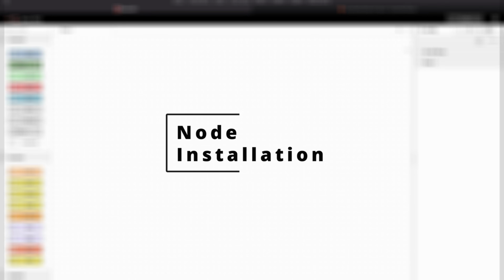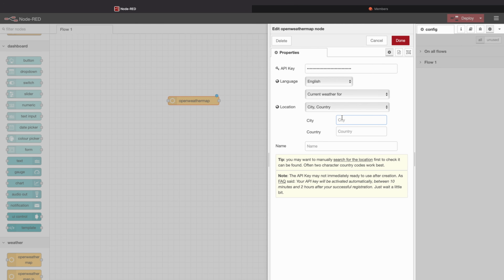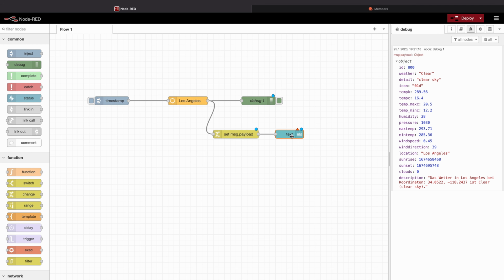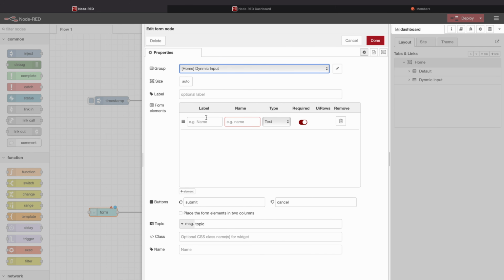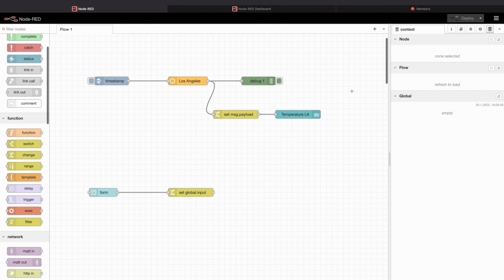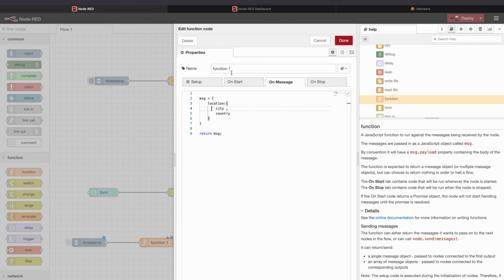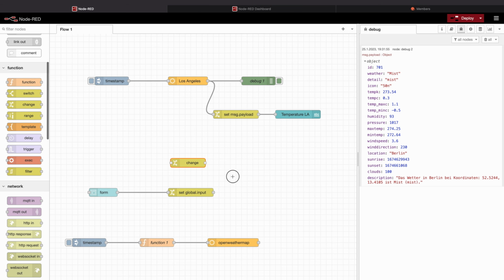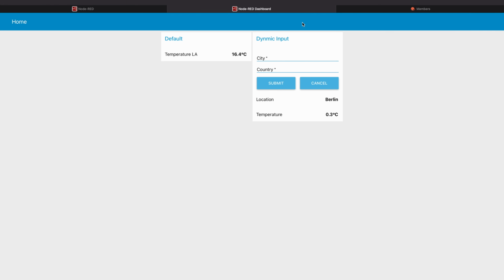Build a simple Node-Red Weather Dashboard using OpenWeatherMap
In this video, we learn how to work with the OpenWeatherMap Node, which allows for easy access to global weather data.

0:00 Introduction
0:31 Node Installation
1:35 API Key
2:16 Get Weather Data
2:59 Display Temperature
5:11 Dynamic Input
8:45 Variable City & Country
11:42 Dynamic Weather Display
13:55 Outro